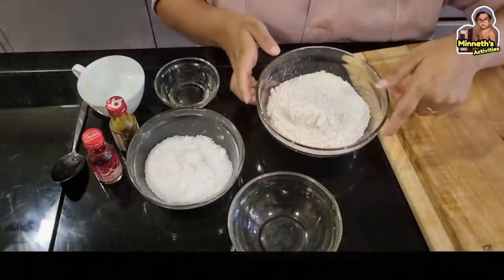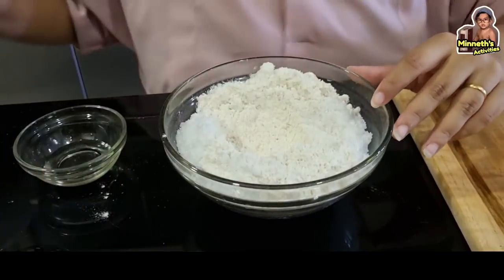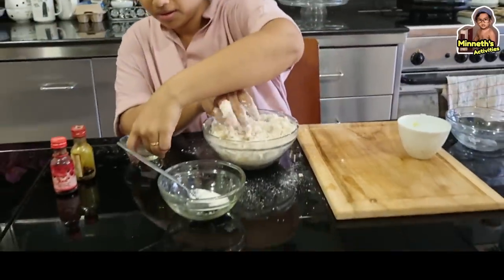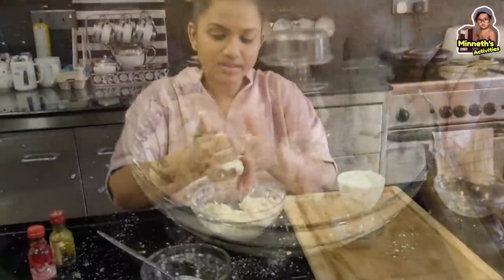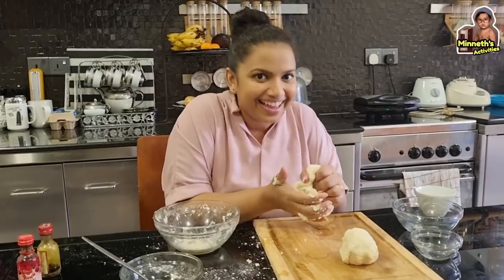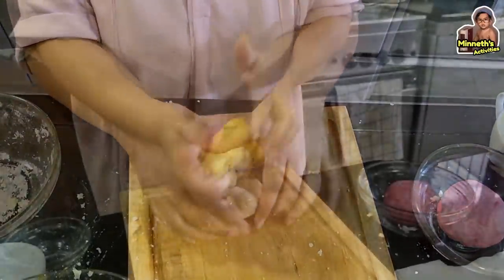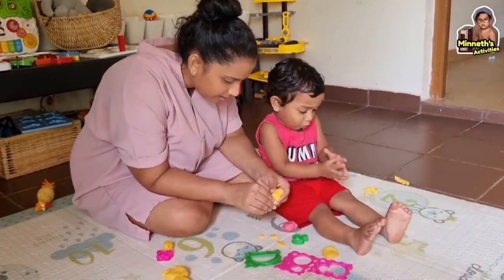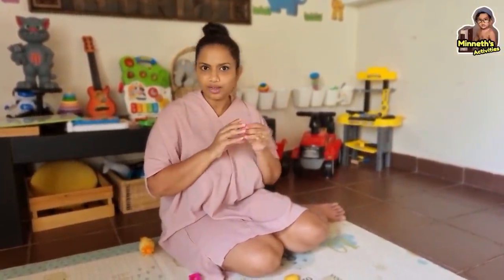How to make Playdough at home | Easy NO COOK Playdoh recipe sinhala| බබාට සෙල්ලම් කරන්න මේක හදමුද?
Try this easy Homemade Playdough recipe

2 cups wheat flour
1 cup salt
1 tablespoon coconut oil
1/2 to 3/4 cup water
food colouring

Let me know how it turned out

Much Love
Roshan and Kushlani Ranawana